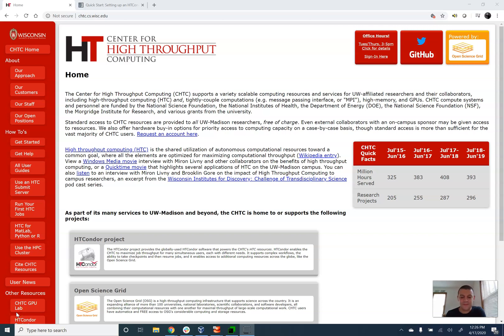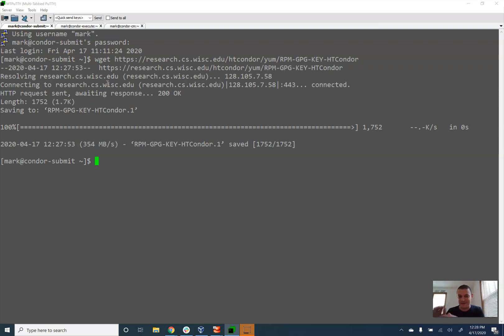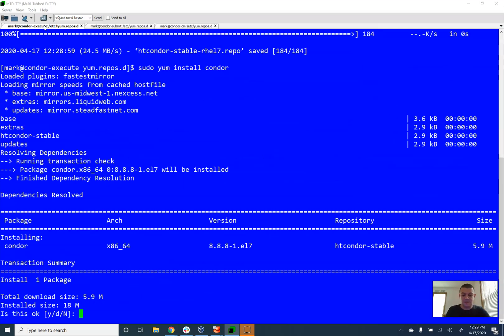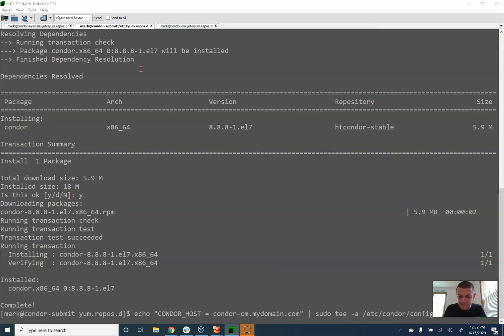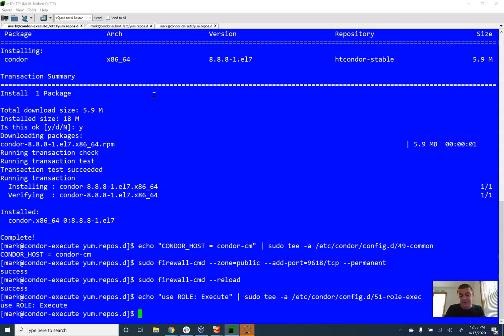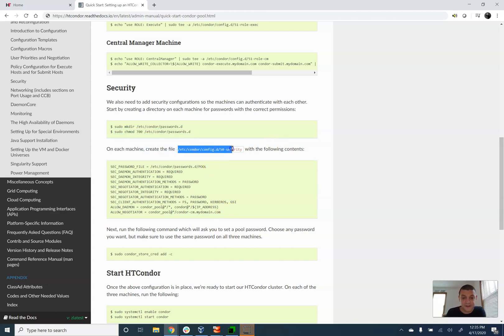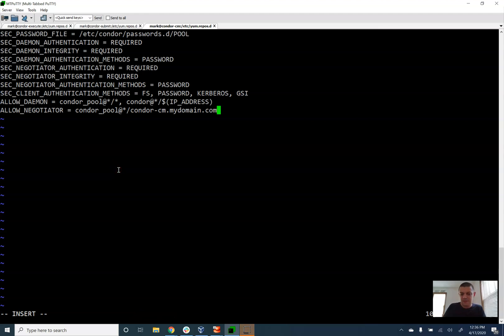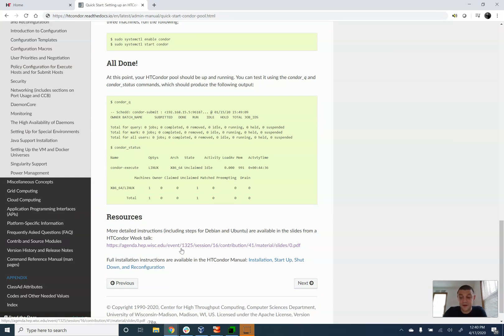Quick Start Installing an HTCondor Cluster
Quick start tutorial to installing a basic 3 node HTCondor cluster on CentOS 7. This video follows the instructions in our manual

Questions? We're happy to help you get started with HTCondor and answer any HTCondor/CHTC questions you may have!